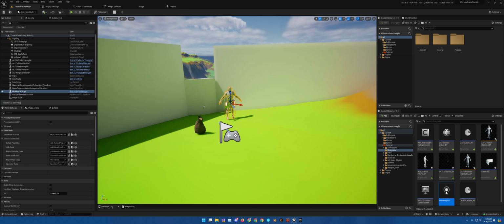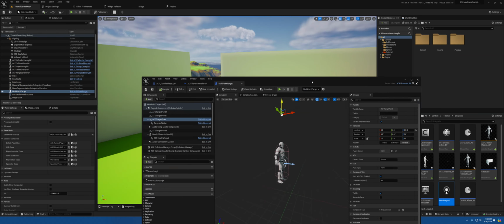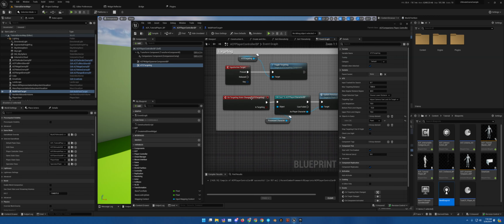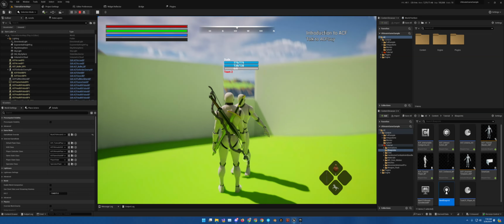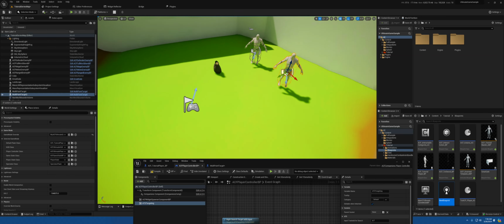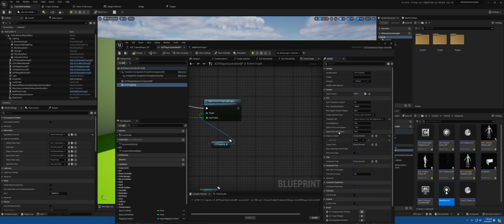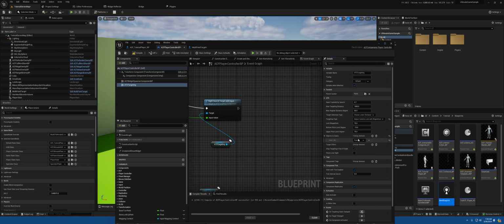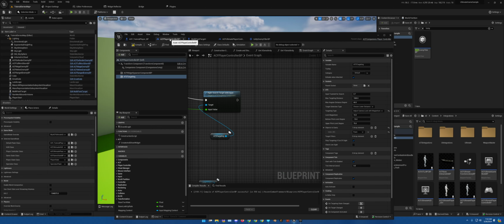11 . Targeting Component